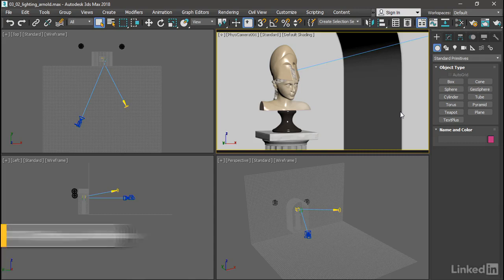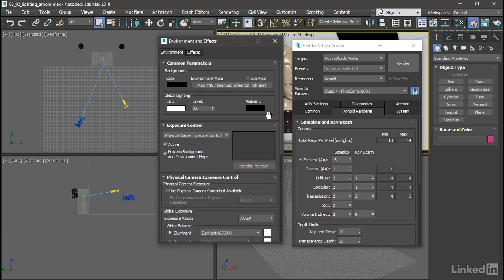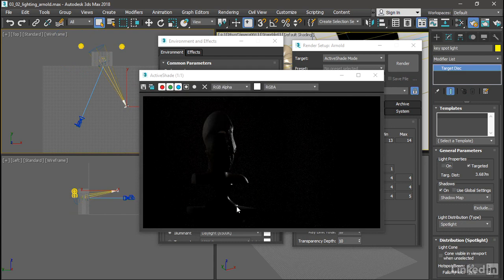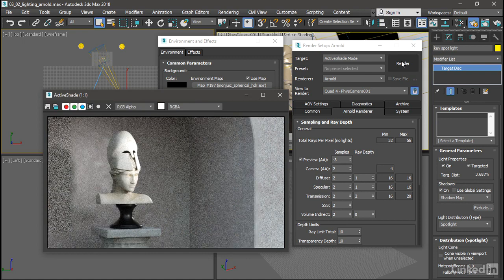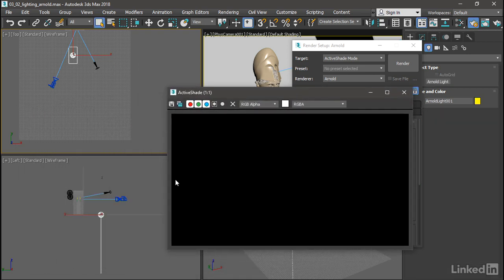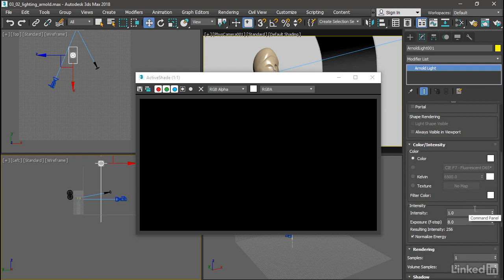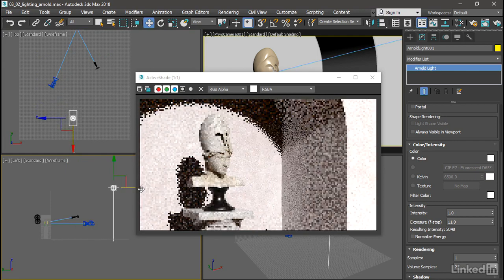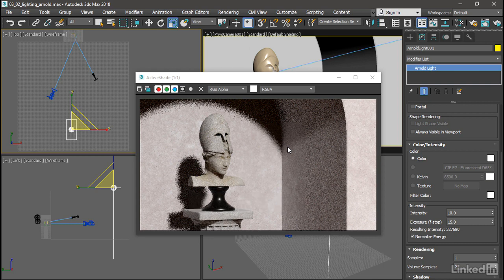02 Lighting with Arnold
03-Rendering_with_Arnold